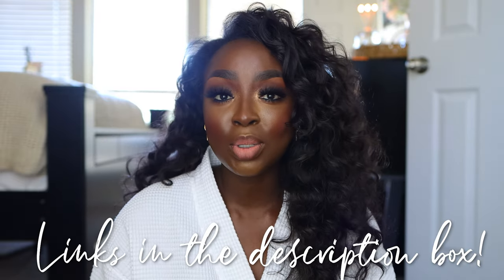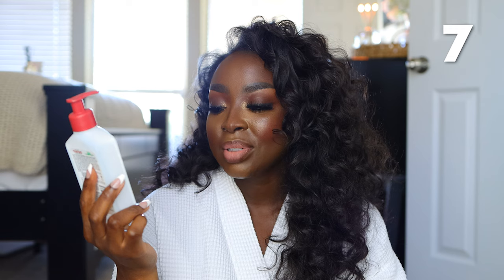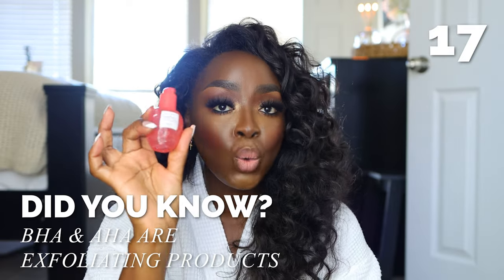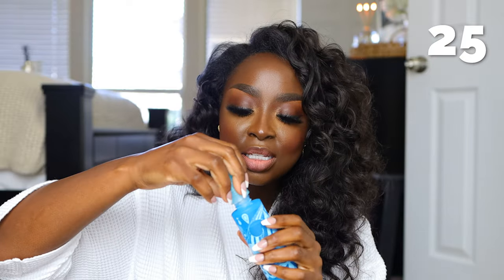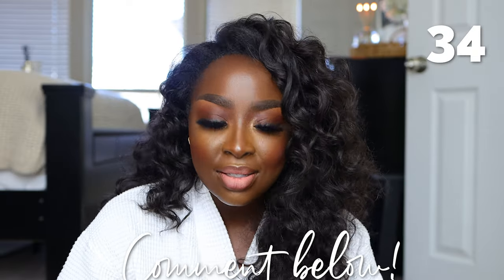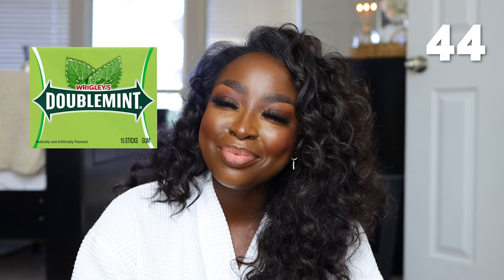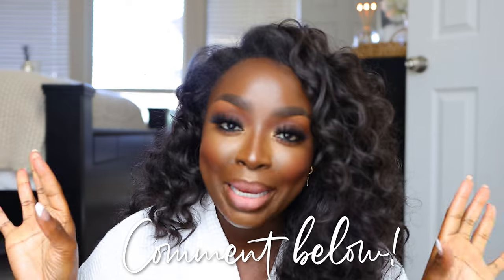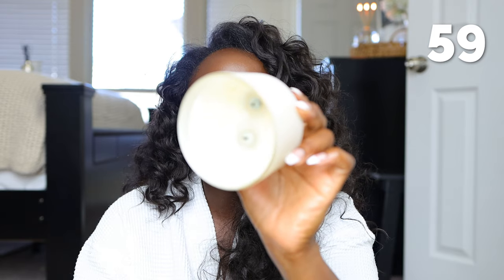*59* skincare, beauty, candles, hair PRODUCT EMPTIES - loved some and hated others | MenaAdubea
MAKEUP
⇢ KVD Good Apple Balm (098)
⇢ Lawless Conceal the Deal Concealer (Clove)
⇢ Charlotte Tilbury Brow Cheat Brow Pencil (Natural Black)
⇢ Shiseido Clear SPF 50 Sunscreen Stick

SKINCARE
⇢ Dermalogica Cleansing Balm
⇢ Eadem Dew Dream Cleansing Balm
⇢ Cetaphil Daily Facial Cleanser
⇢ Thayer’s Daily Cleanser
⇢ Holifrog Vitamin F Cleansing Balm
⇢ Holifrog Milky Face Wash
⇢ ELF Holy Hydration Face Cream
⇢ Innisfree Daily UV Defense Sunscreen
⇢ Glow Recipe Sunscreen Lotion
⇢ Josie Maran Dark Spot Eraser
⇢ Inkey List HA Serum
⇢ Dermalogica Circular Hydration Serum
⇢ Bite Beauty Agave Lip Balm
⇢ Elemis Plumping Pillow Facial Sleep Mask
⇢ Glow Recipe BHA & AHA Serum
⇢ Bad Habit Cleansing Balm
⇢ Mario Badescu Facial Spray
⇢ Wishful Eye Lift Serum
⇢ Dermalogica Daily Microfoliant
⇢ ELF Pureskin Cleanser
⇢ The Outset Micellar Water Cleanser
⇢ Kate Summerville Serum

HAIR
⇢ Amika Overnight Hydration Serum
⇢ Pattern Beauty Detangling Nectar
⇢ Pattern Beauty Heavy Conditioner
⇢ Madam CJ Walker Leave in Conditioner
⇢ Madam CJ Walker Deep Conditioner
⇢ Moroccan Oil Treatment Oil
⇢ Briogeo Apple Honey Mask

BODY CARE
⇢ Dove Body Wash - Coconut and Cocoa Butter
⇢ Olay Rinse Off Body Conditioner
⇢ Taraji P Hensen Baby Buff Exfoliator
⇢ Taraji P Hensen Energizing Gel Body Cleanser
⇢ Nivea Coco Butter
⇢ Lume Unscented Deodorant Stick
⇢ First Aid Beauty Ingrown Hair Pads
⇢ Josie Maran Organ Oil Body Butter
⇢ Cay Skin Body Cream
⇢ Palmers Cocoa Butter
⇢ Neutrogena Hydroboost Body Gel Cream

HYGEINE
⇢ SmartMouth Mouth Wash
⇢ Colgate Optic White Whitening Toothpaste

FRAGRANCE
⇢ Sol de Janeiro Solar Tuberose Perfume Mist:
⇢ Prada Candy
⇢ Nest NYC Perfume Oil (South Pacific Sandalwood)

⇢ Replica Matcha Meditation
⇢ Forvr Mood Caked Up
⇢ Forvr Mood Spice of Life
⇢ Forvr Mood Leaf Me Be
⇢ Forvr Mood Gift Set
⇢ Nest NYC Autumn Plum
⇢ Nest NYC Pumpkin Chai
⇢ Taraji P Hensen Candle

1 Peter 3: 3 - 4